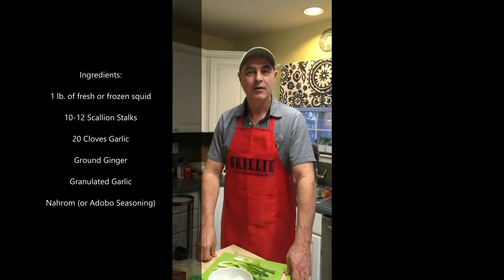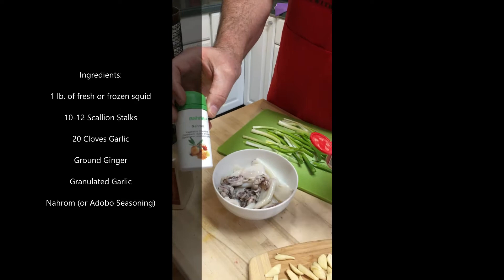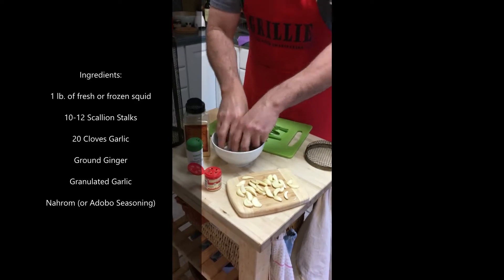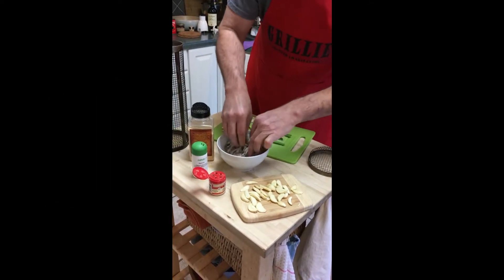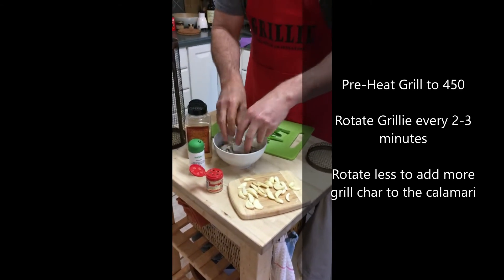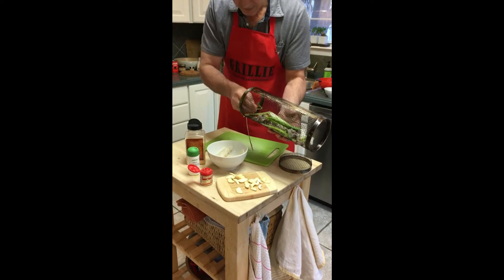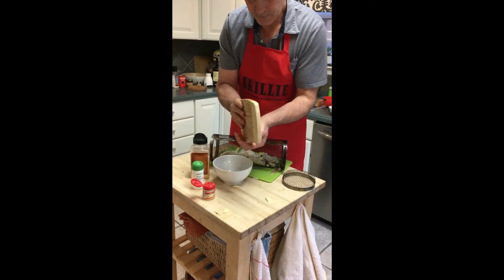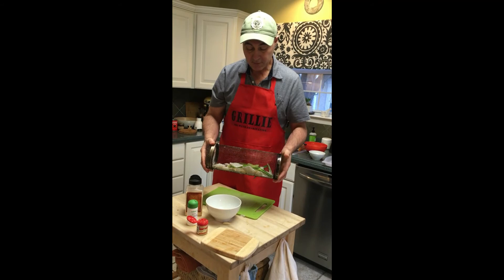Grillied Calamari Scallions Garlic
How to Grill Calamari, Scallions and Garlic with the GRILLIE. , Making Grilling Great!!